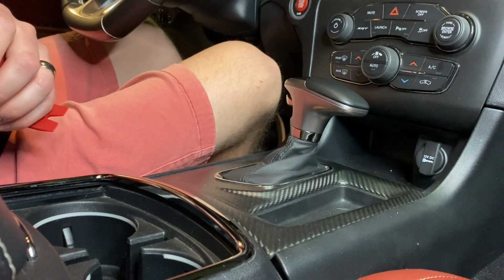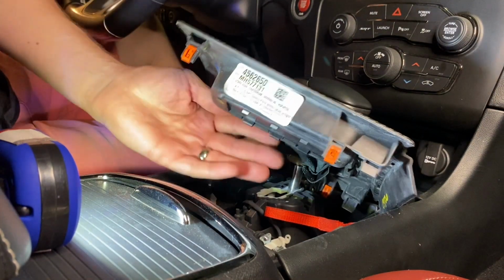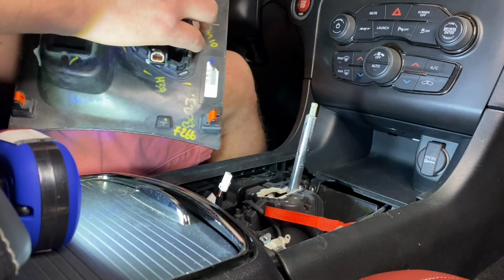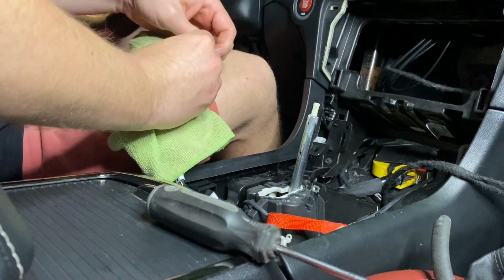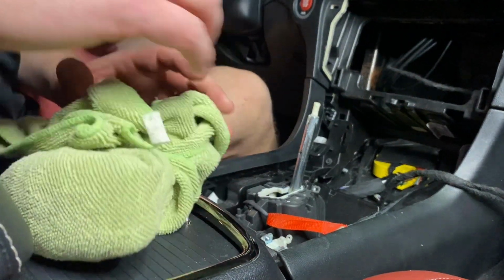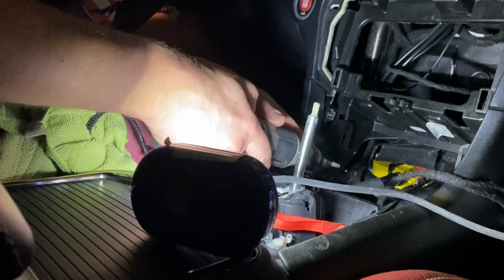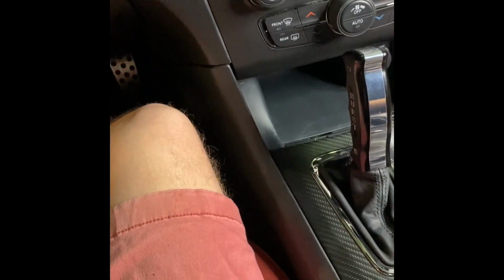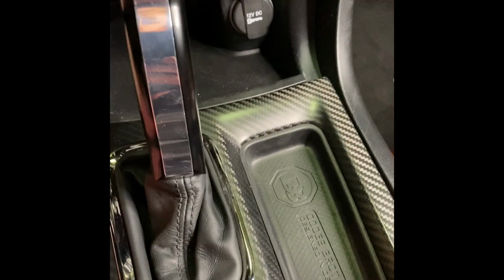Charger Hurst instal (not great video lol)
I’m installing my new hurst shifter. I mess up the video toward the end but you get the drift.